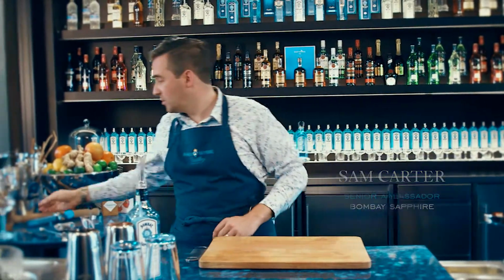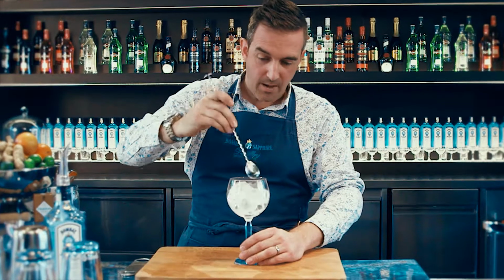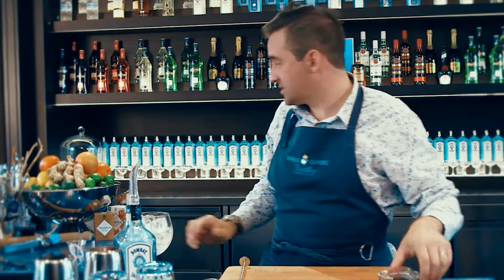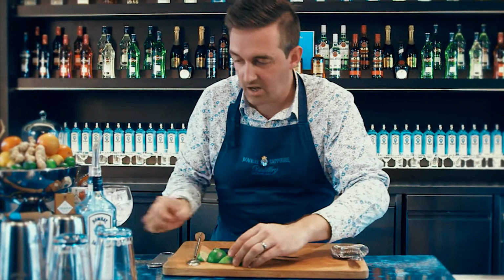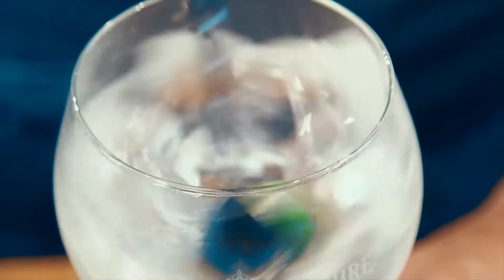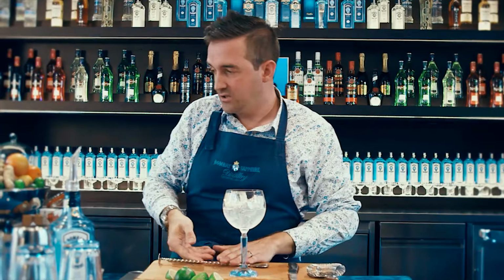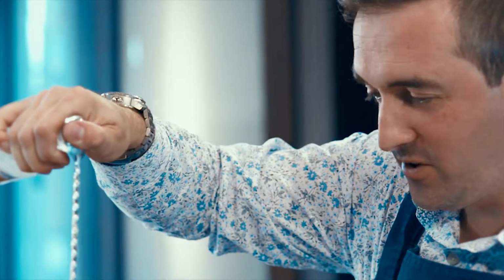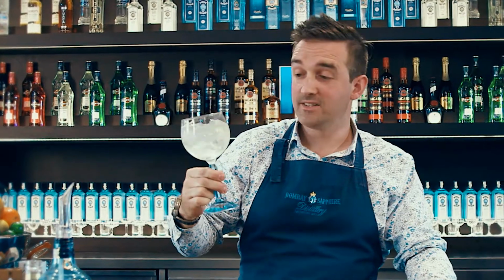Bombay Sapphire Distillery – Ultimate G&T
The Escape were commissioned to produce a series of videos to promote the amazing cocktails the distillery make onsite.